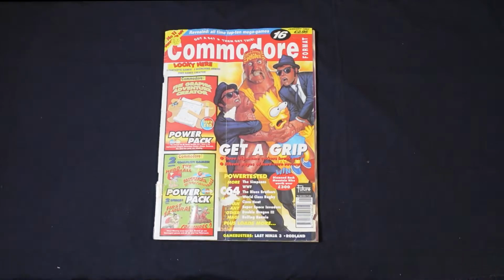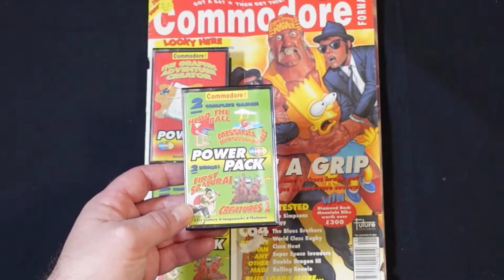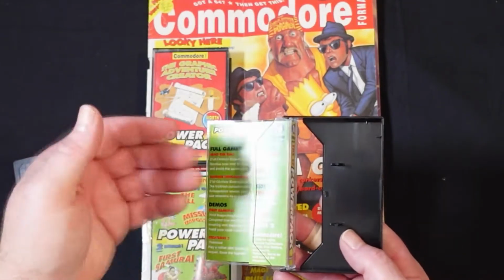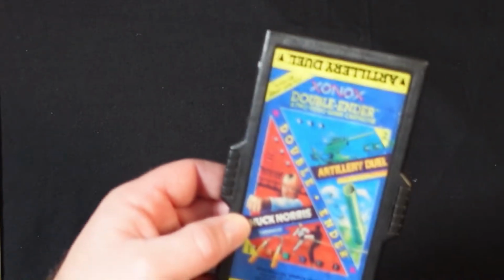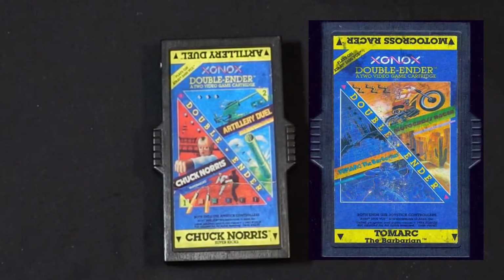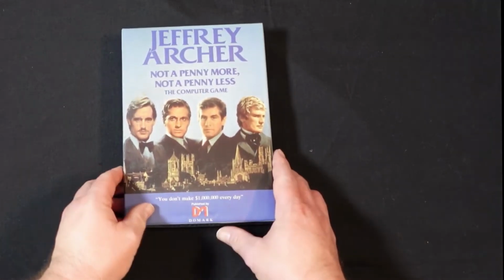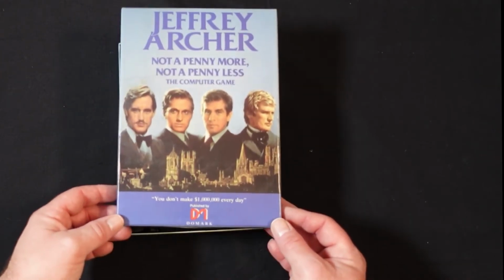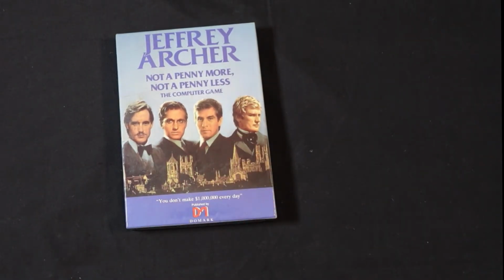Game room pickups for March 2022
Join me as we look at my Game room pickups for March 2022